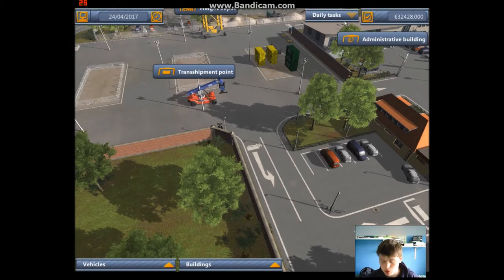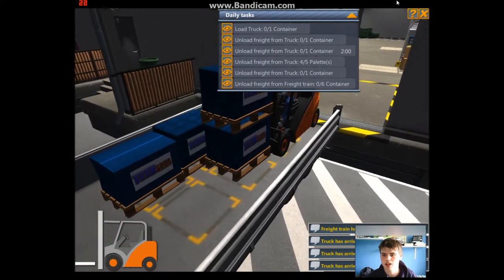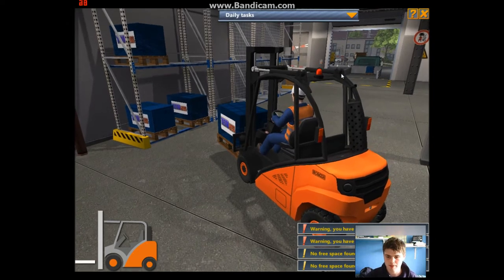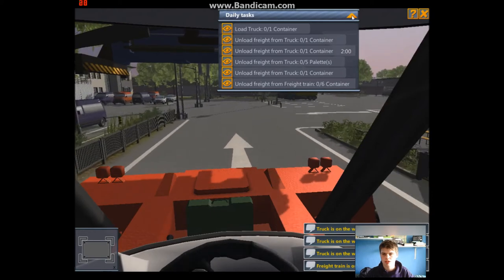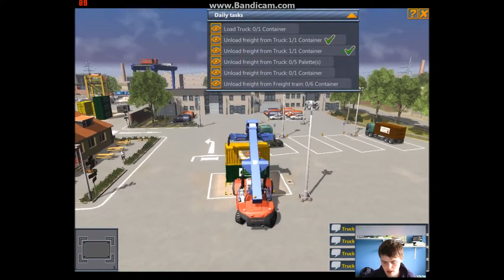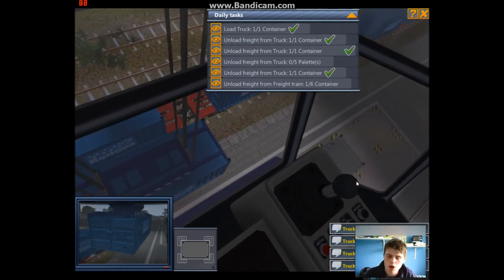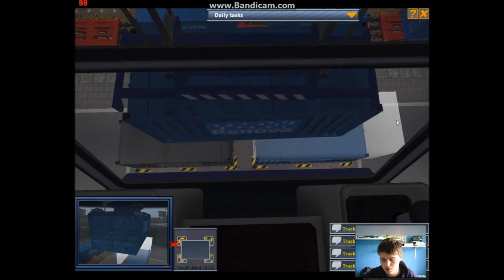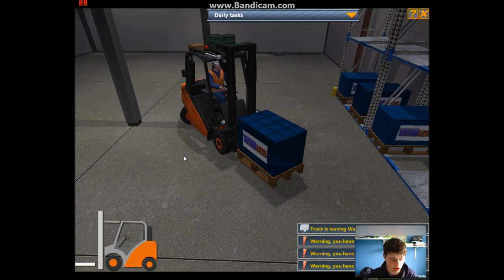Logistics company Episode 2 WAREHOSUE OF HELL!!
A little bit of a disaster involving the Container stacker and 2 wagons and a derpy Forklift and a load pallets and then a runaway pallet trying to escape on a truck

Its time for some more fun in Logistics company!